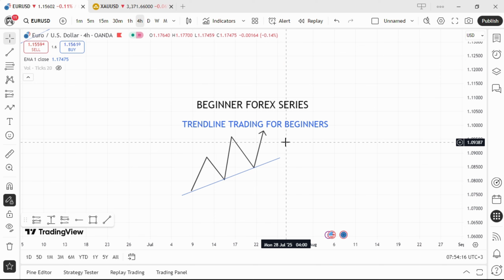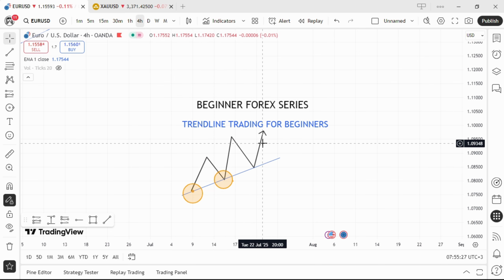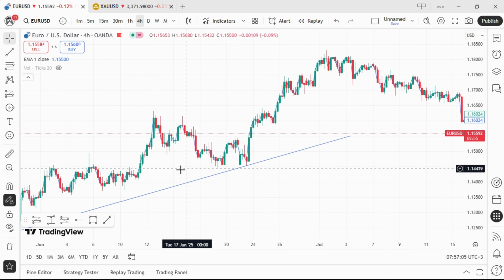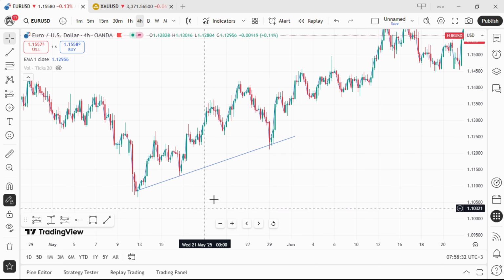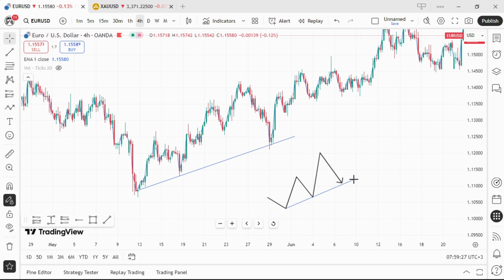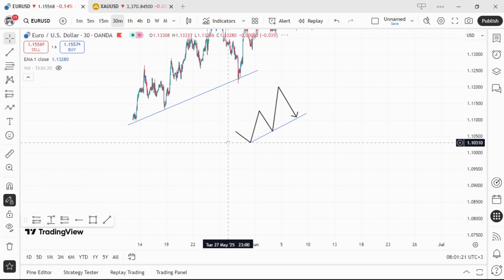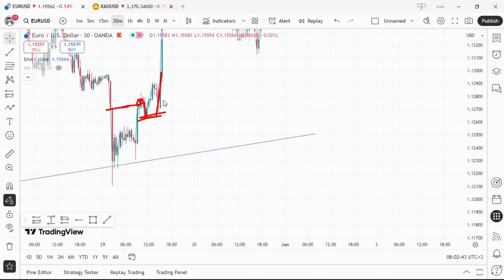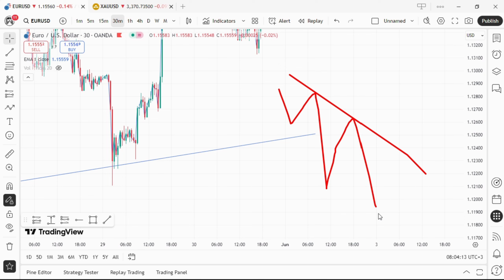TRENDLINE TRADING STRATEGY FOR BEGINNERS – How to Use Trendlines the Right Way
📌 This bonus video covers one of the most used tools in Forex trading – the Trendline.
Yet, most beginners draw them wrong and use them the wrong way.

In this lesson, you’ll learn:
✅ How to correctly draw trendlines
✅ When to trust a trendline
✅ Trendline as support & resistance
✅ Trading breakouts and retests

💡 Whether you’re scalping, day trading, or swing trading, trendlines can help you find better entries and exits — but only if used correctly.

🎯 This video is part of the WeiManTrades Beginner Forex Series – building your foundation one lesson at a time.